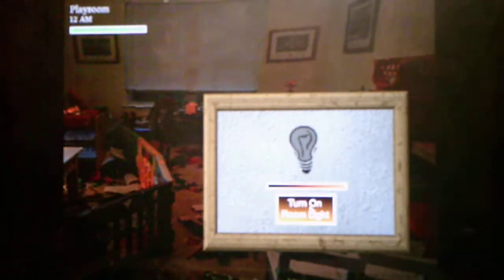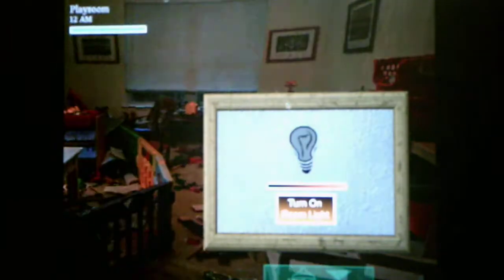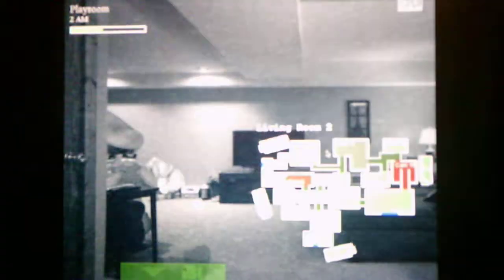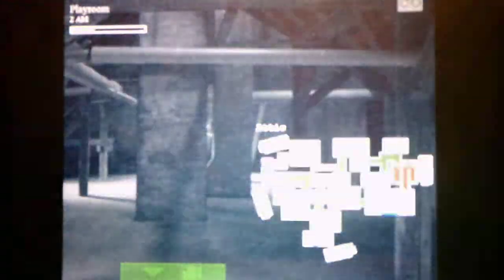Those Nights At Wario's 3 Infinite Cycle Custom Night Mode Part 7 Continued In The Playroom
I finally beat the Playroom in this video now I only have two rooms left that I haven't done yet which are the Second Living Room and the Laundry Room